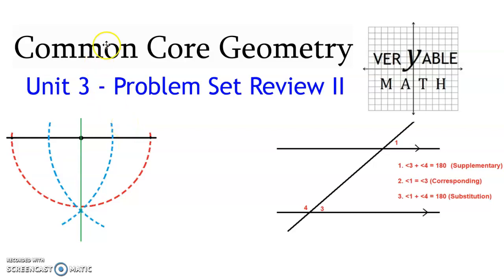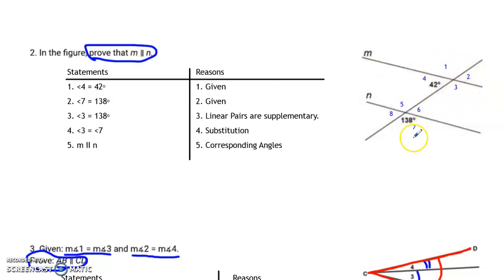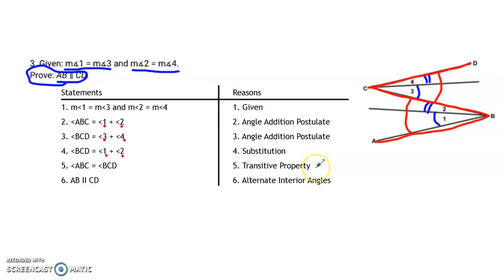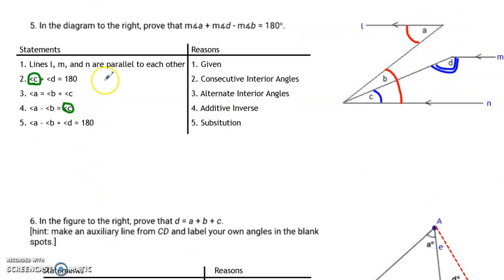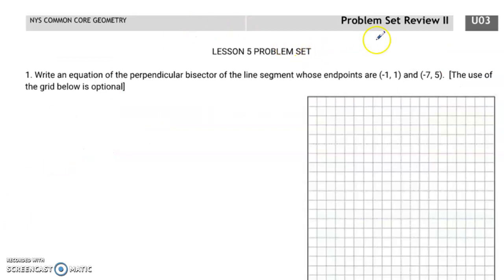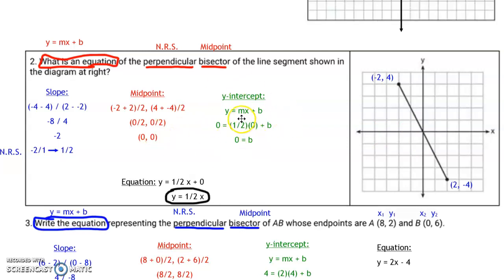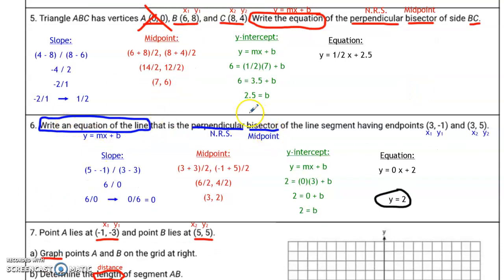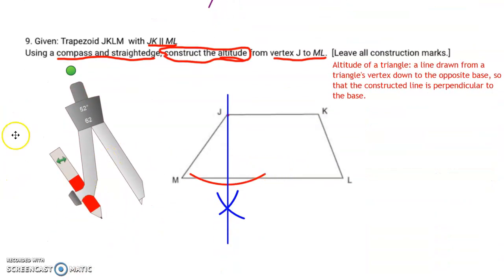CGEO U3 Problem Set Review II